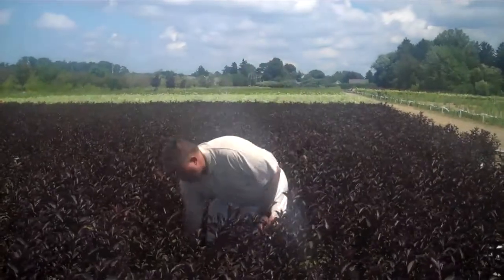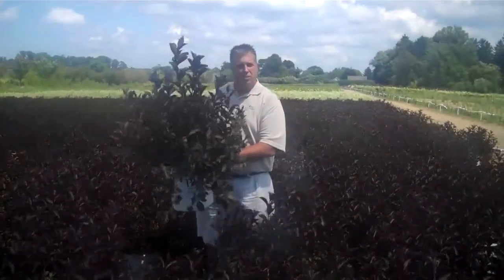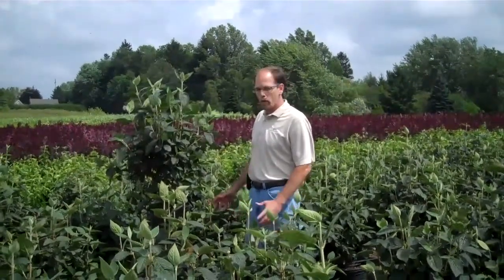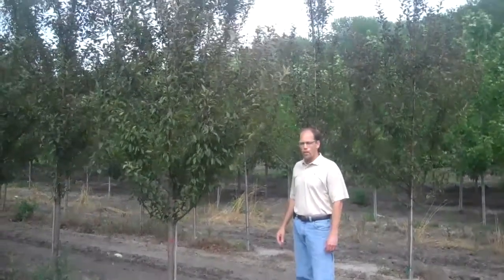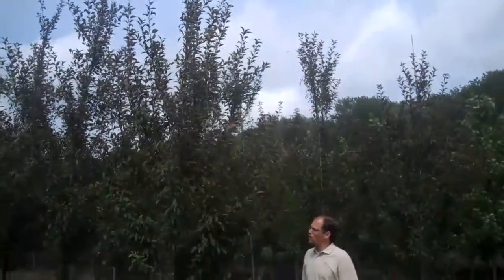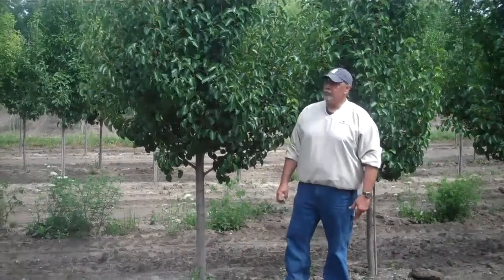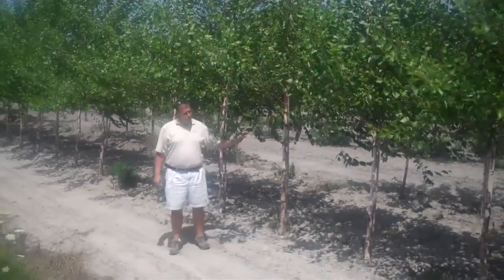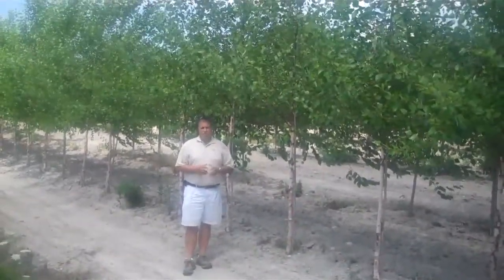Hot list video for July 29th/ LCN. LakeCounty Nursery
Lake County Nursery - provides landscape contractors, plant material, garden centers, landscapers and other gardening services. LakeCountyNursery has 500 acres in B&B production with over 500 varieties to choose from, like trees, ornamental grasses, shrubs plus more. Contact Lake County Nursery for your plants and tree services.